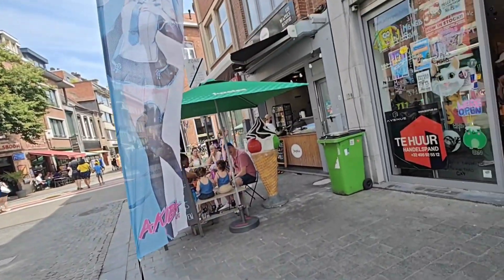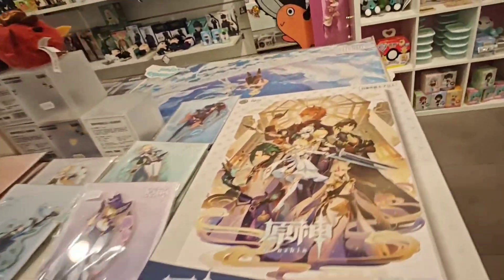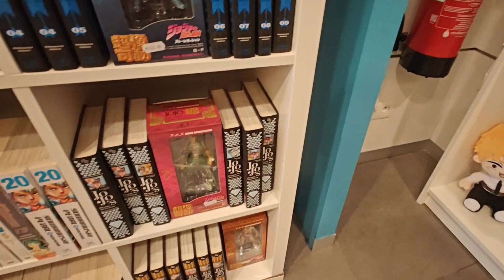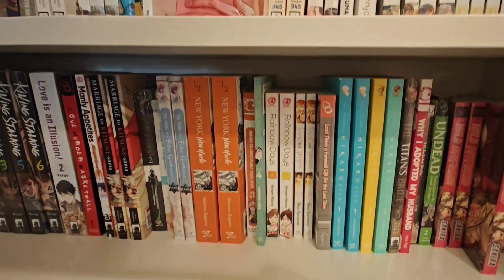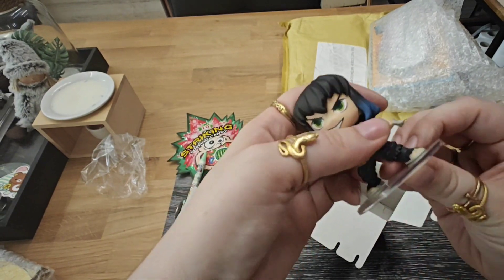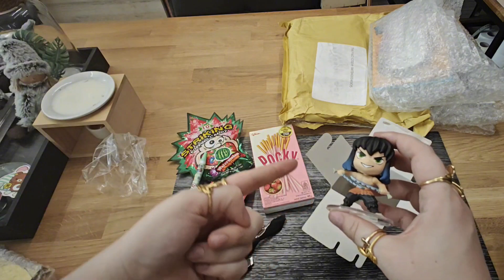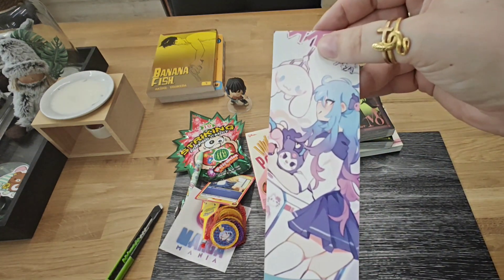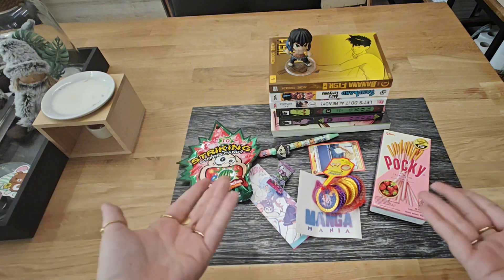2 YEAR oop MANGA hunt is OVER | Leuven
I know my reading log is late but I am still editing that one to make it more fun, so here is my third shopping trip! This time we went back to Leuven because of several discount / events were happening. And it was worth it because i did a rare find too 🛍️💛

Timestamps:

00:00 Charity shop
00:37 Manga Mania
03:08 Froyo pauze
03:24 Gobelijn strips
05:31 Het besloten land
06:14 Akiba
13:28 Iced coffee drink
13:33 CAT
14:08 Blind bag
20:08 Manga haul
23:28 Outro
25:17 BONUS